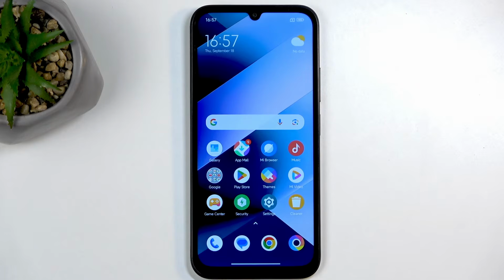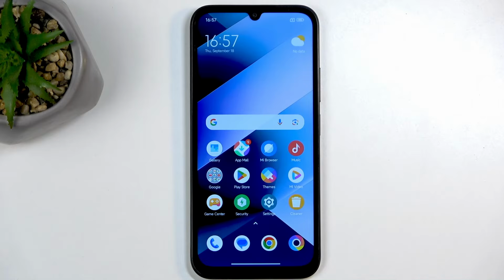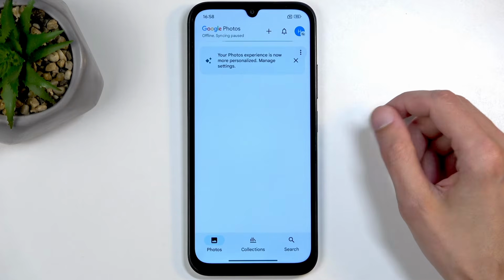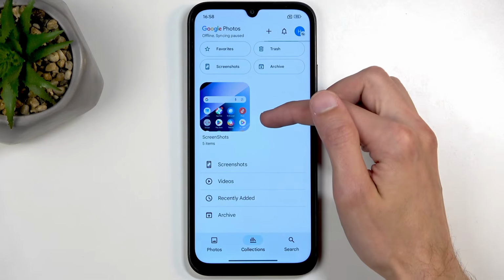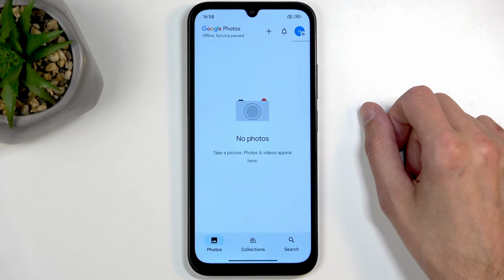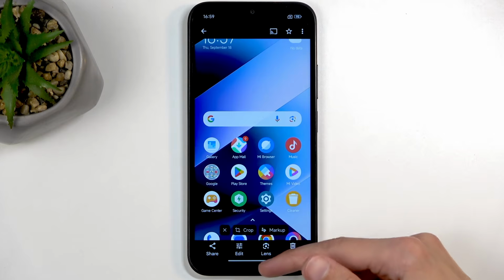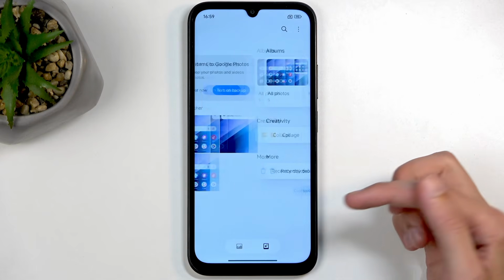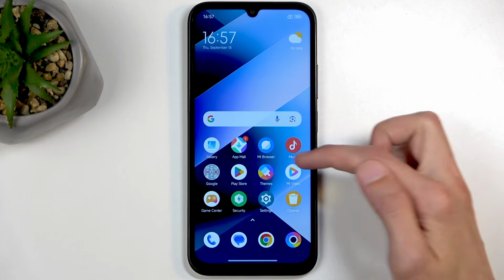POCO C85 – How to Take a Screenshot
If you want to capture what's on your POCO C85 screen, this video will show you exactly how to take a screenshot quickly and easily. Learn the step-by-step process for saving anything you see on your phone, whether it's your home screen, a conversation, or an app. We'll demonstrate how to use the power and volume down buttons to capture your screen, and then show you where to find your screenshots in both the Google Photos app and the Xiaomi Gallery app. You'll also see how screenshots are organized in albums, making it simple to locate and manage your images. This guide is perfect for anyone new to POCO C85 or looking for the easiest way to save and access screenshots on their device.

How to take a screenshot on POCO C85?
Where are screenshots saved on POCO C85?
How to find screenshots in the gallery on POCO C85?

0:00 Introduction
0:06 Open content to capture
0:18 Take a screenshot with buttons
0:33 Find screenshot in Google Photos
1:08 Troubleshooting Google Photos sync
1:33 Locate screenshots in Collections
1:53 Use Xiaomi Gallery app
2:08 Find screenshots in Albums
2:22 Screenshots and screen recordings tabs
2:26 View captured screenshot
2:33 Conclusion